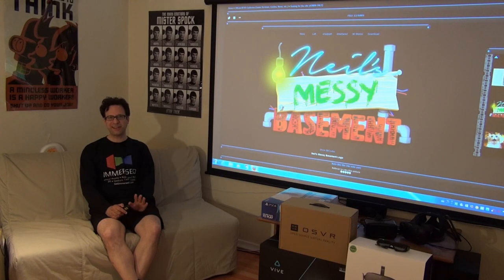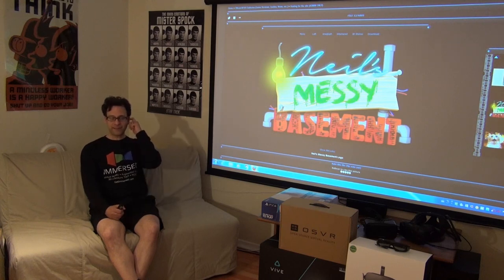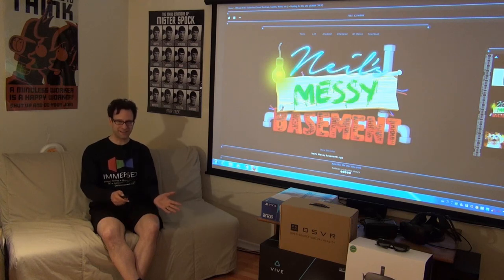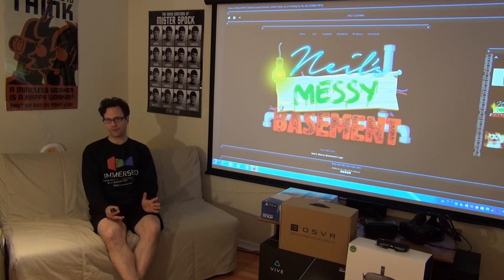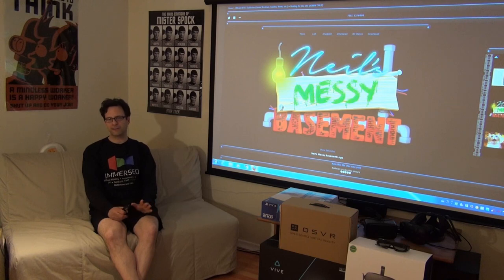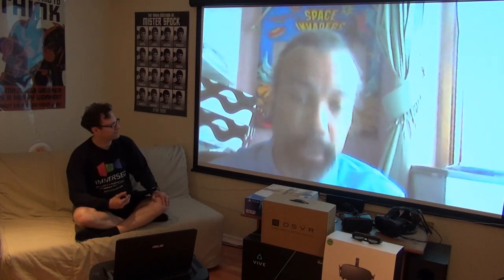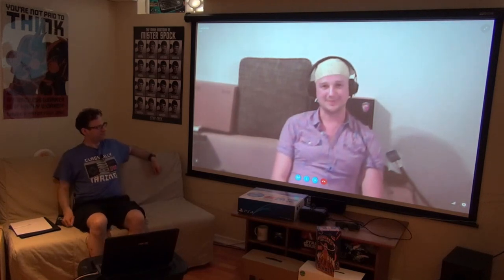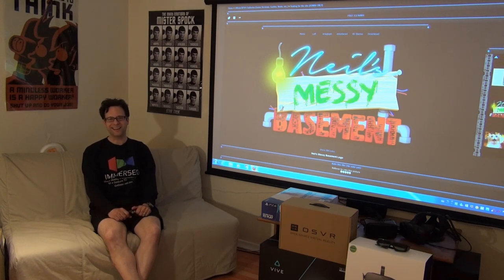Neil's Messy Basement: AMD Radeon RX480, DNA Association, New Vireio Alpha, 06/03/16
Today's loaded episode talks about AMD's new RX480 graphics card, we've got an awesome interview with Kevin Williams, the Founding Chair of the DNA Association talking about out of home entertainment (really cool!), and...yes...another Vireio Perception alpha is on the way, and Vireio Developer Denis Reischl tells us all about it.  Keep tabs on the latest in immersive tech